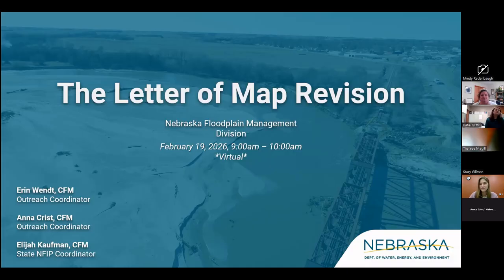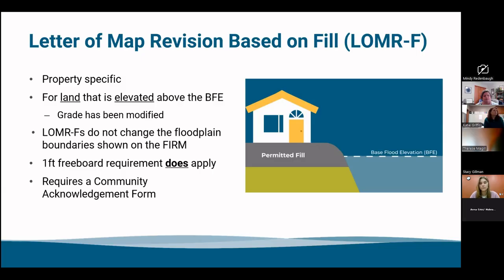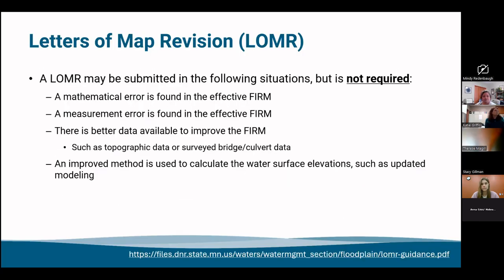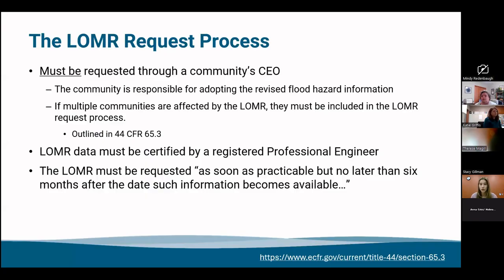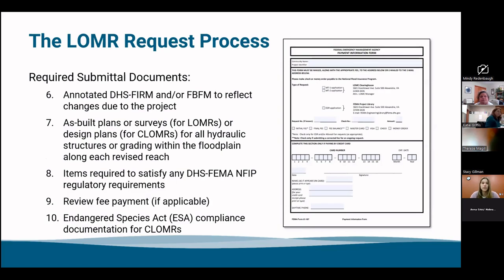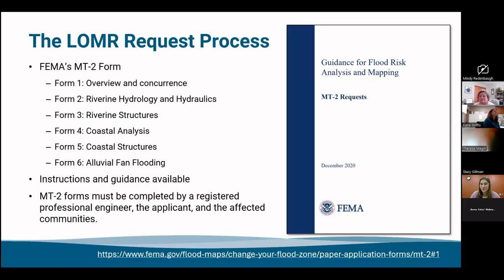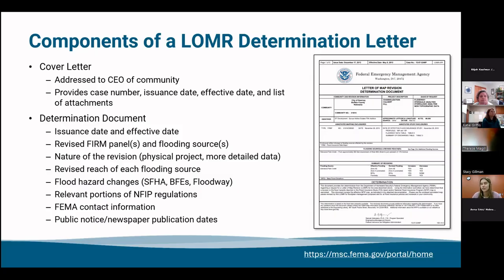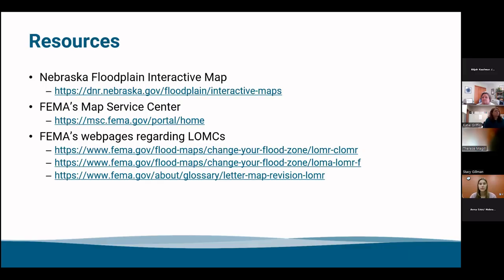The Letter of Map Revision - 02/19/2026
On February 19, 2026, the State of Nebraska's Floodplain Management Division presented an informative one-hour class about Letters of Map Revision (LOMRs). The class addressed the following topics:

- What Letters of Map Revision are
- When Letters of Map Revision are obtained and required
- The Letter of Map Revision request process

This class was suitable for both novice and seasoned floodplain administrators and other community officials involved in the permitting/development process in a community.

The Minnesota Department of Natural Resources has developed an informative LOMC Guide